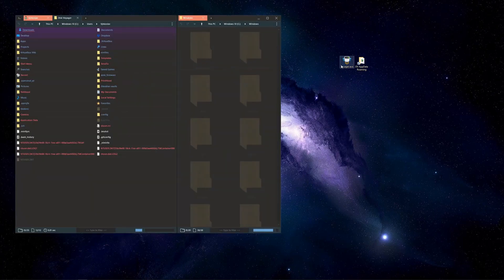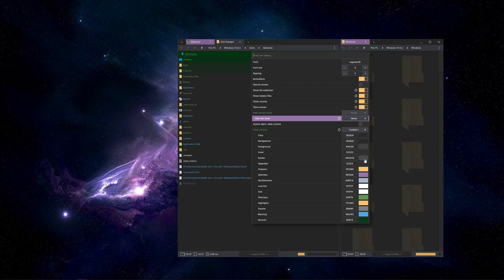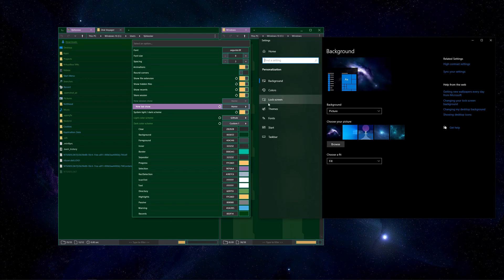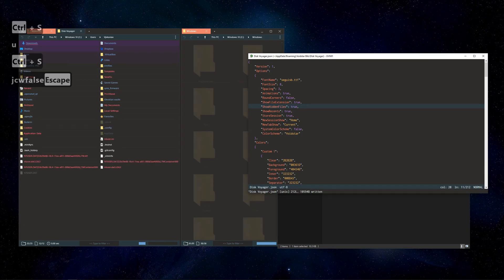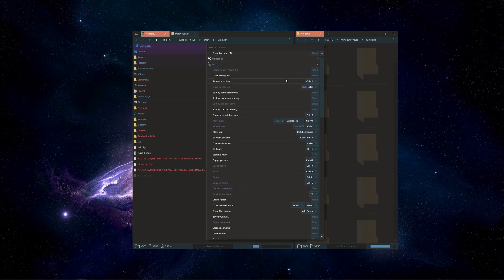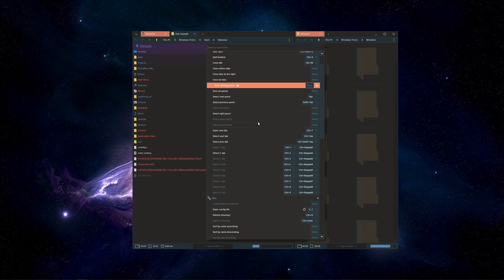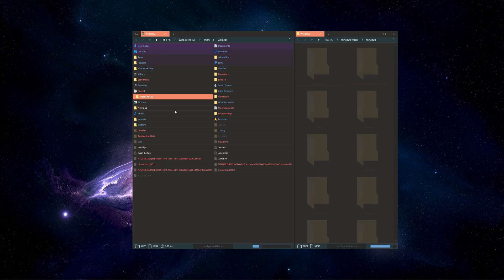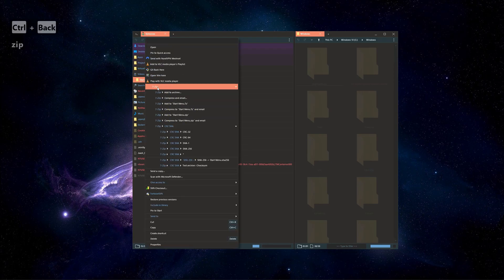Disk Voyager - Customization Options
Short demo on customization in Disk Voyager, a modern and fast file explorer.

The project is still in development.

Chapters:
0:00 Intro
0:10 Options
0:25 Color schemes
0:50 System color schemes
1:17 Config file
1:36 Hotkeys
2:00 Hotkey sequences
2:14 Hotkey conflicts
2:30 Hotkey bookmarks
2:45 UI commands
3:03 GoTo
3:21 Context menu
3:36 Alpha